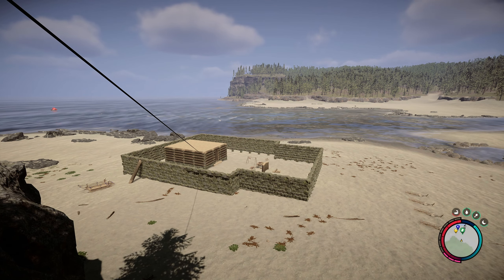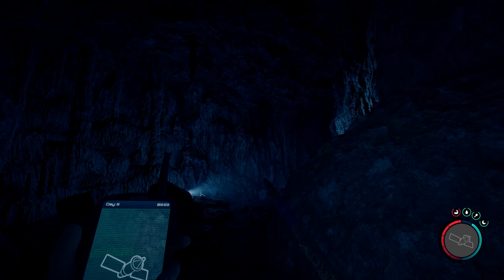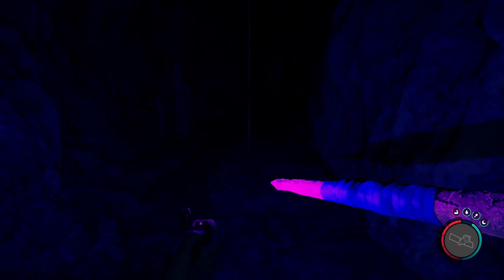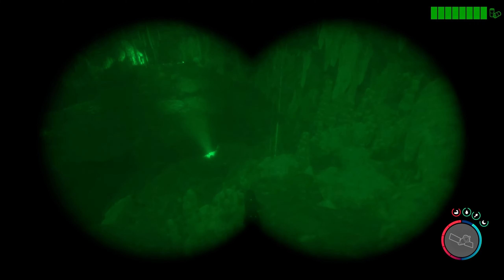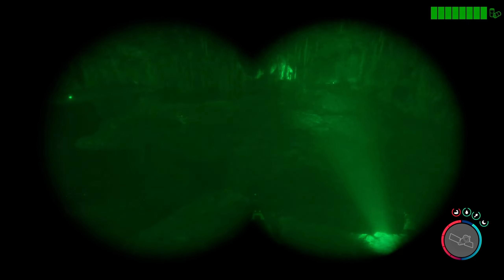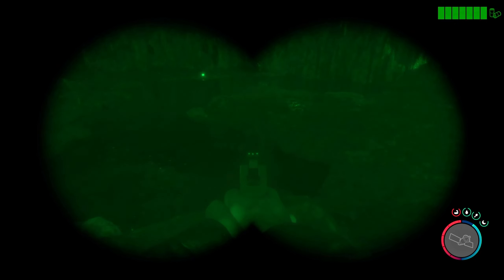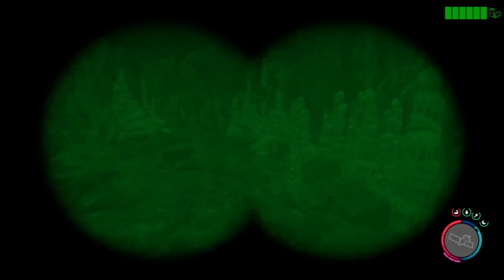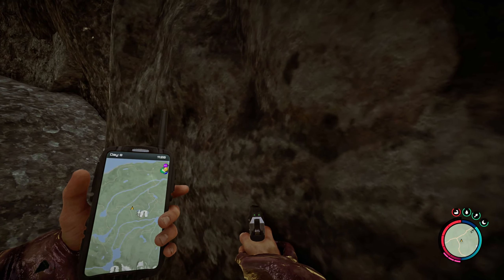Sons of the Forest: Give Me Shelter (and a Rope Gun)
Finished off my basic start and added the Rope Gun...